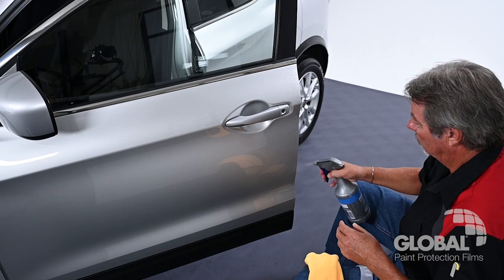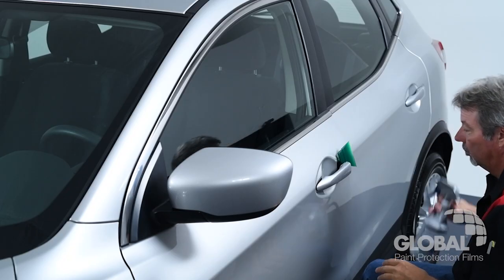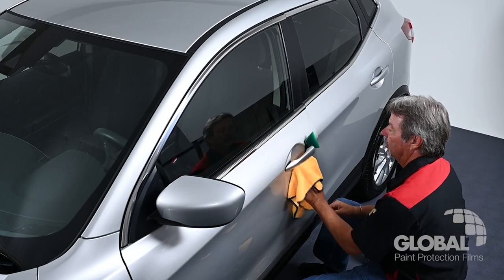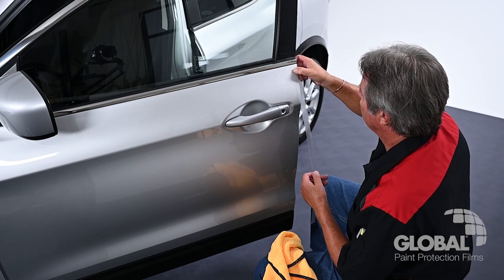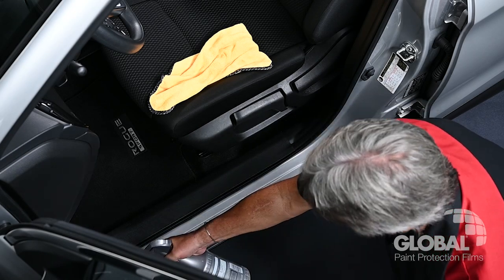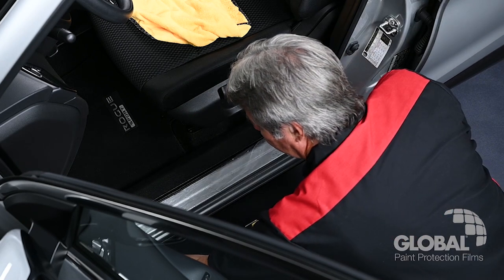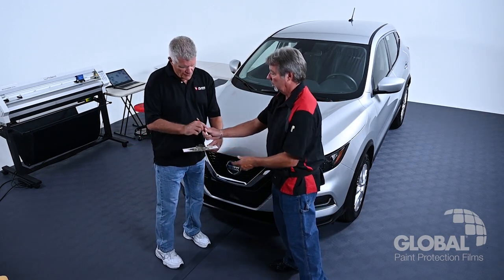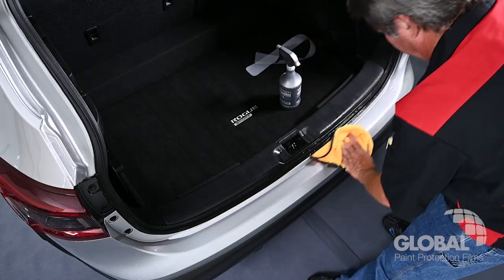GLOBAL PPF - Door Defense INSTALLATION